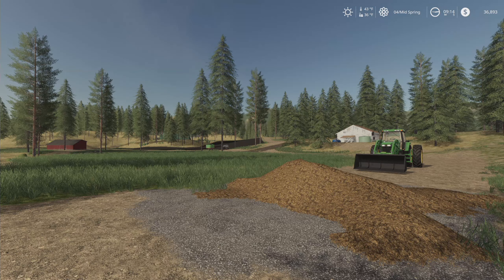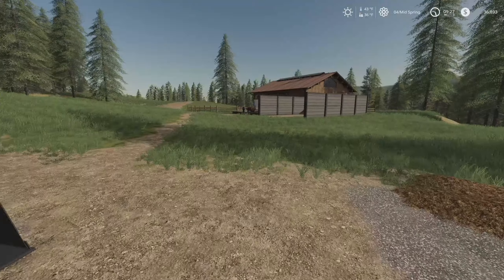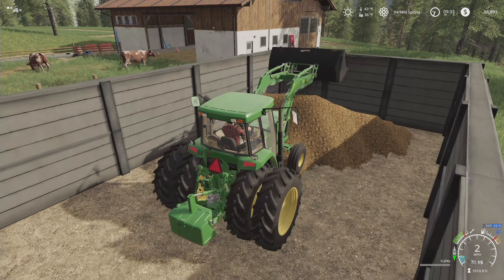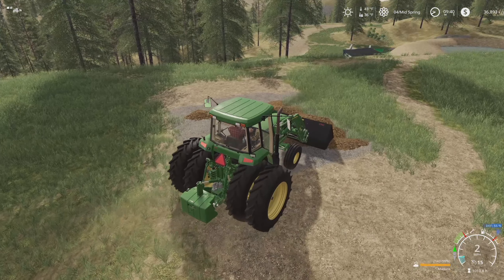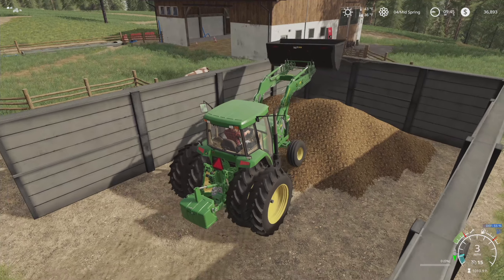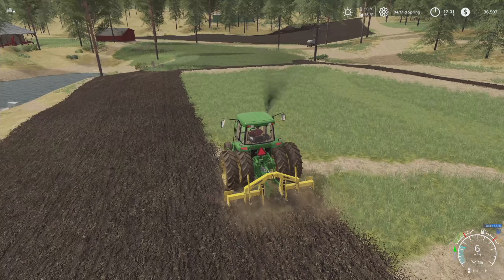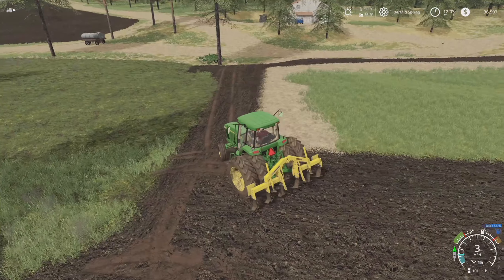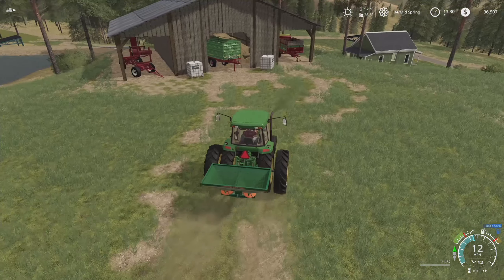FS19 | Homestead on Black Mountain 38